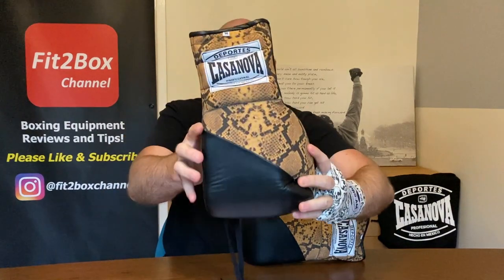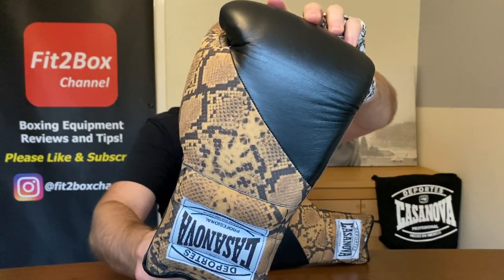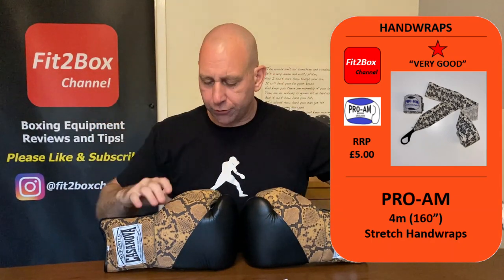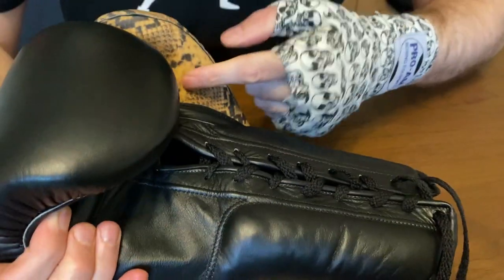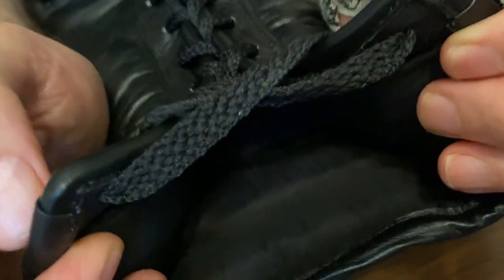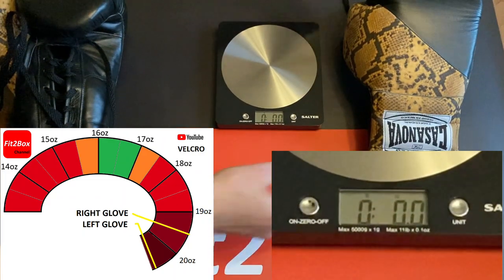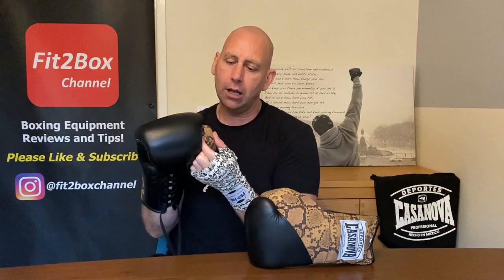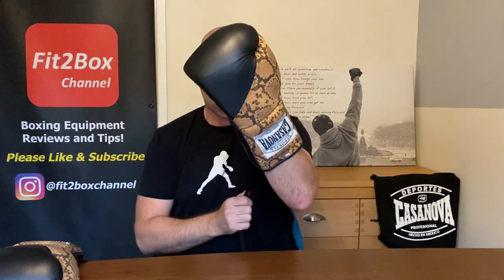Deportes Casanova BOXING GLOVES REVIEW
Depotes Casanova boxing gloves from the sole uk distributor PRO-AM boxing supplies - nice python skin pattern gloves for £200

Showboater's Ebay